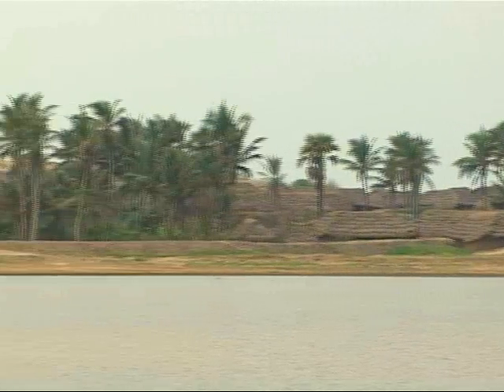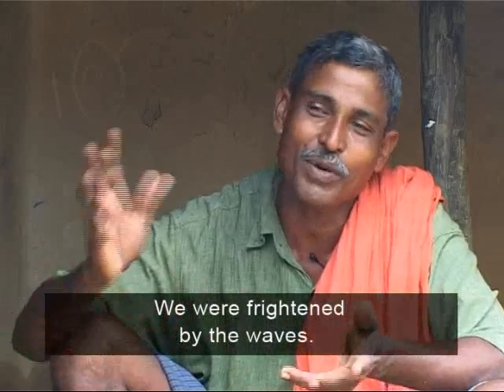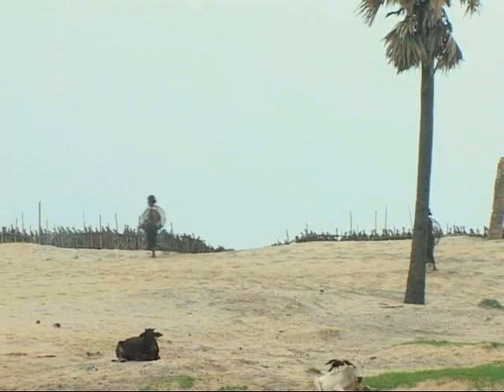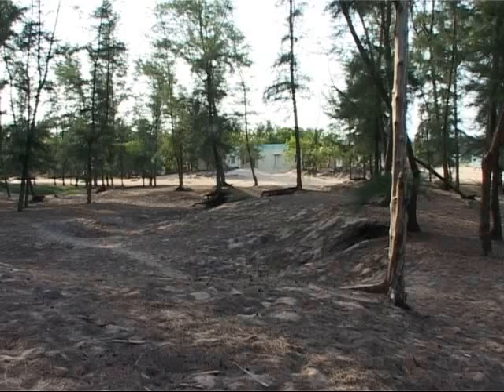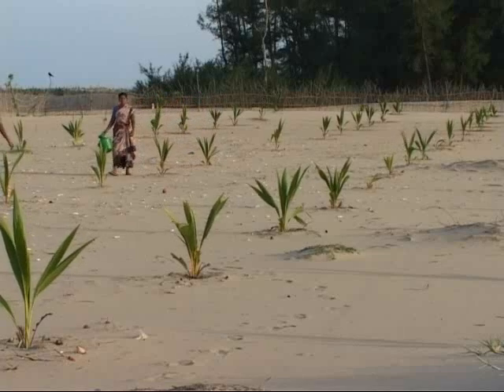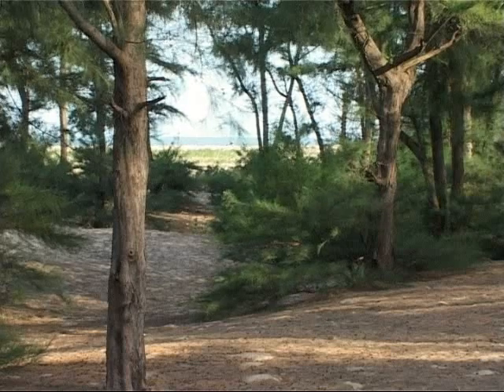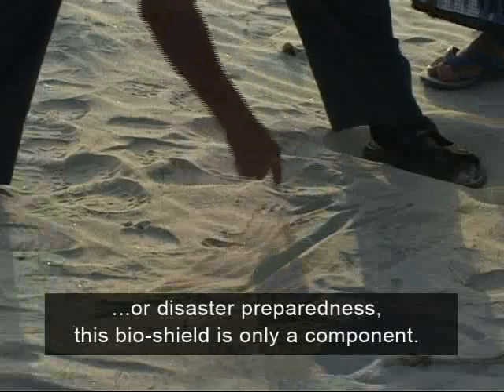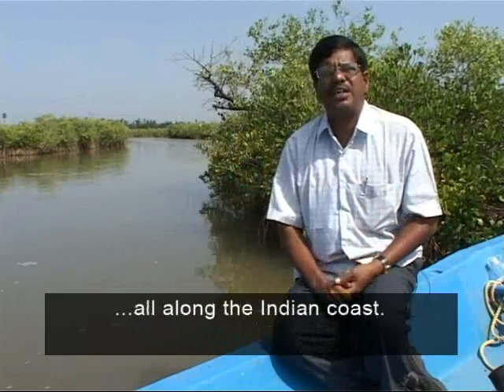The Greenbelt Reports: Surround Sand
Sand dunes can protect coastal villages from cyclones and wave action. In two Indian states, efforts are underway to strengthen sand dunes as a means of natural protection for vulnerable communities.